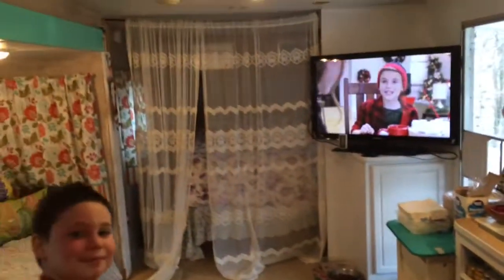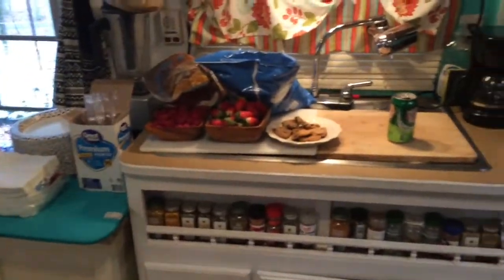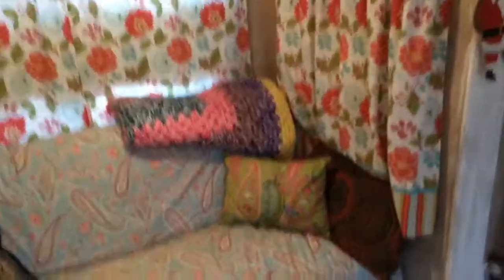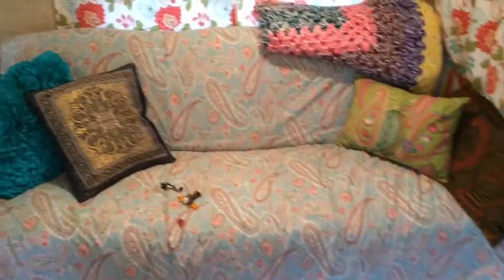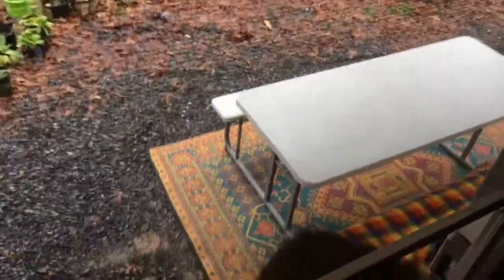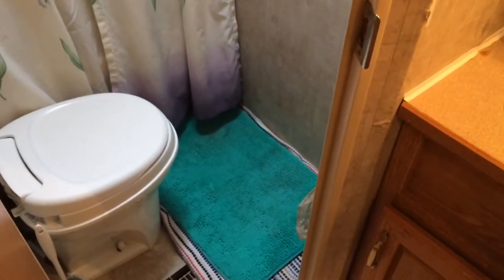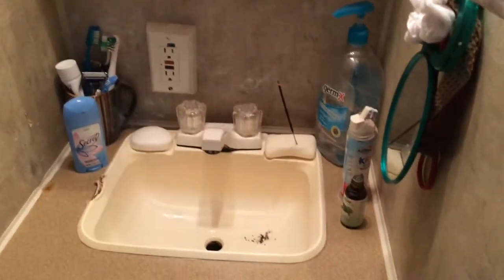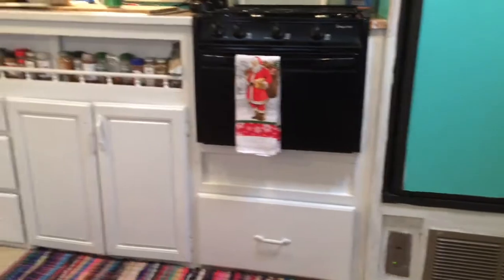1st Christmas In the Camper. Tiny House Living. Full time Rv Living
Hey everyone! We did it a full year living in the camper full time. Here is a little update and ill be posting the second half of the video shortly!